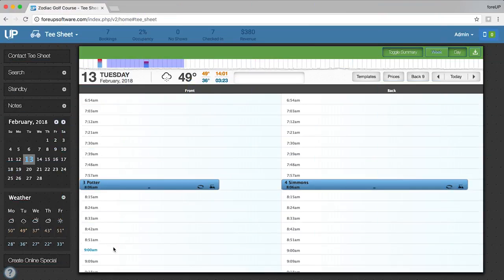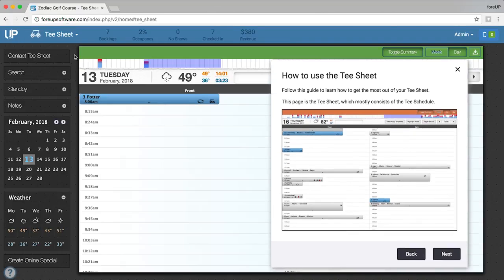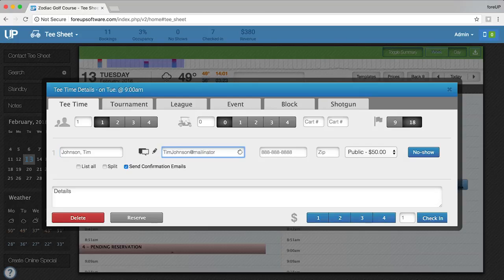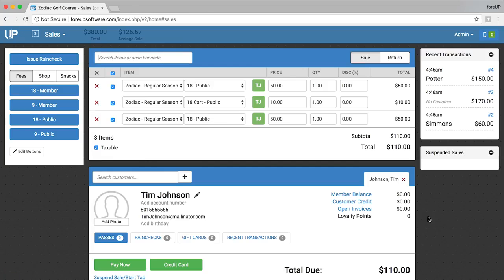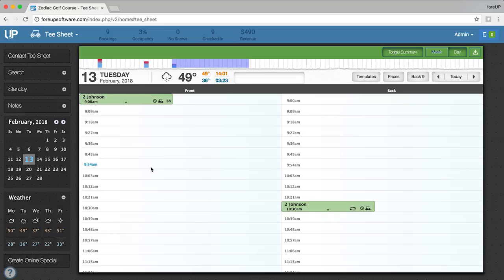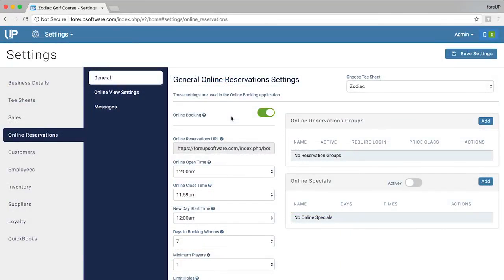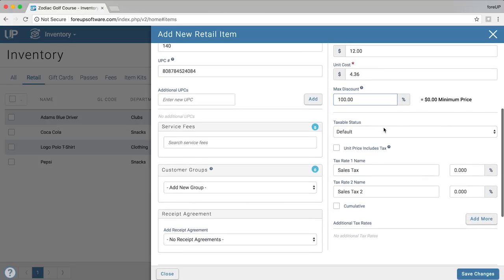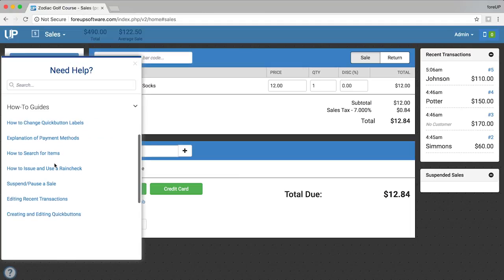foreUP and Running in 5 Minutes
This is a basic run-through of crucial parts of foreUP such as reserving a Tee Time, adding a customer, running a sale, viewing Online Booking, and adding an inventory Item.

0:26 Selecting between the different aspects of foreUP
0:39 foreUP Guides
0:54 Accessing more Guides
1:09 Adding a new Tee Time
1:17 Adding a Customer
1:59 Checking in the Customer
2:04 Paying in the Point of Sale
2:25 Tee Sheet Additional features
2:55 Online Reservation Page
3:05 Accessing Online Reservation URL
3:29 Adding an Inventory Item
4:40 The best way to learn foreUP

Our typical answer time is less than 20 seconds